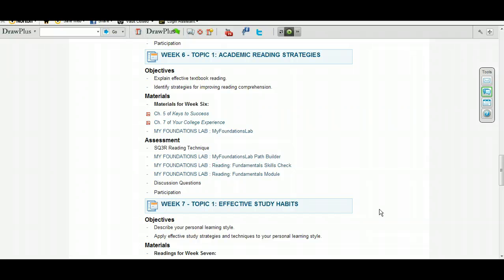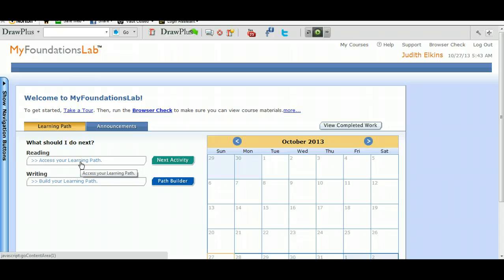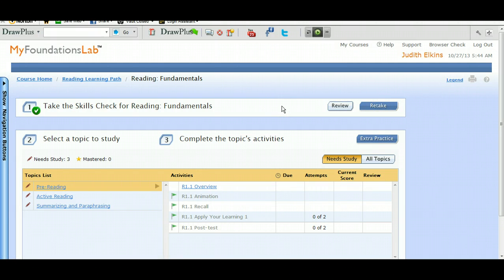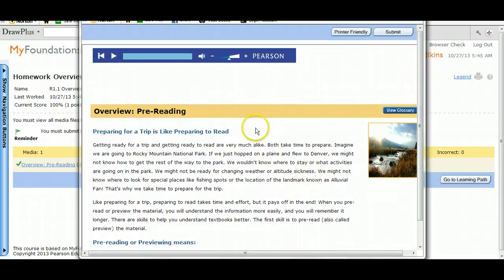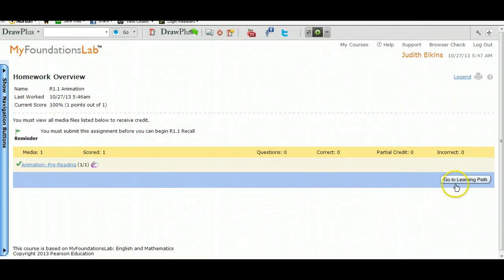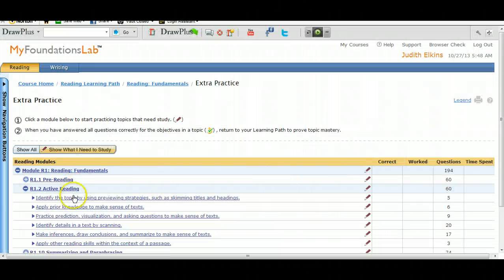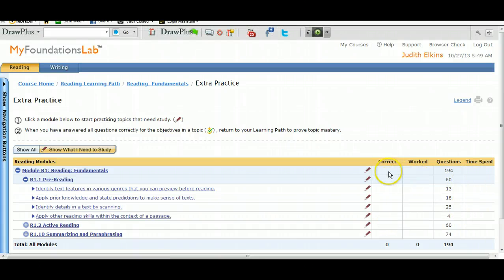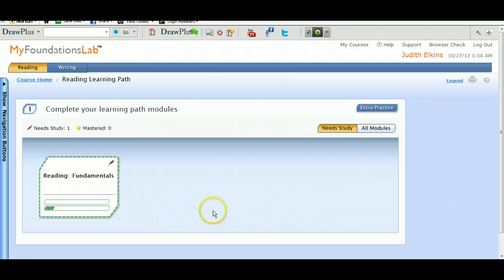My FoundationsLab Part 1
Description of accessing MyFoundationsLab program for Week 6 beginning with Reading